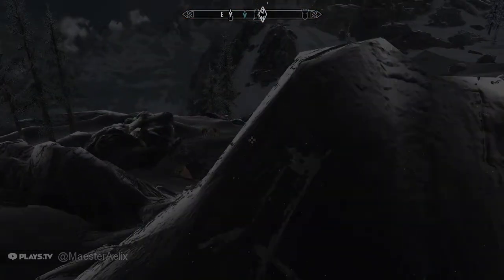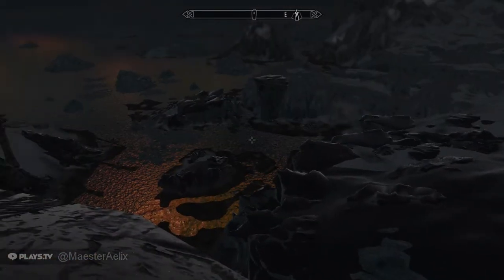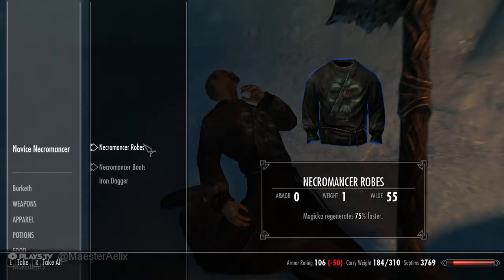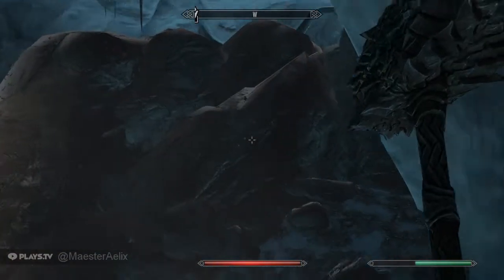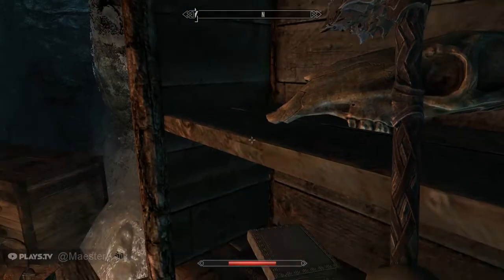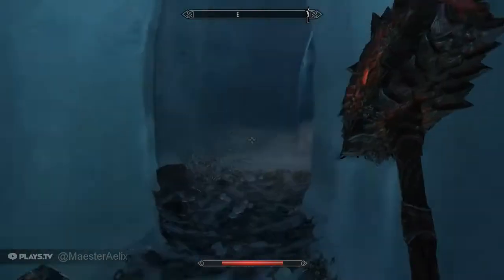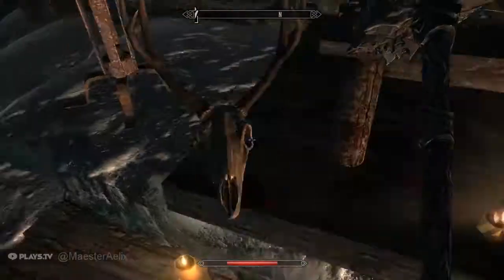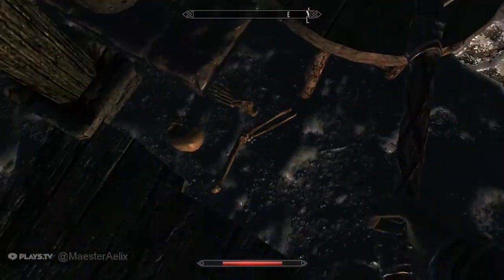Skyrim: Free Time Episode 15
Hello Hello!  Maester Aelix here.

This is my "Play The Elder Scrolls V Skyrim Special Edition in my free time" game play.  I wont be updating this regularly, since the thing is that I'm only going to be playing this when I have the rare odd day off.

Just because I am playing irregularly, doesn't mean I don't have a plan.  Because now we're past episode 1, I do.  And that plan is:

Burketh, Orcimer "Wild Kin"

And since I am going for the Falmer Armor, I shall try to get a proper "Shellbug Helmet" using ESO's Guide:

Below is his list of mods:
Coins of Tamriel SSE
Immersive Citizens - AI Overhaul
Better Skyrim Roads
Enhanced Skyforge plus Storage Chest
Diverse Guards Skyrim
Live Another Life - Alternate Start
Vivid Weathers Special Edition
Immersive Armors
Ars Metallica - Smithing Enhancement

Art by Connor From the Backroom Gaming crew